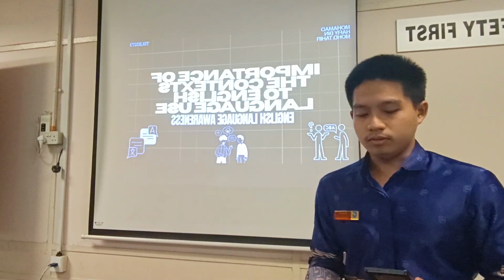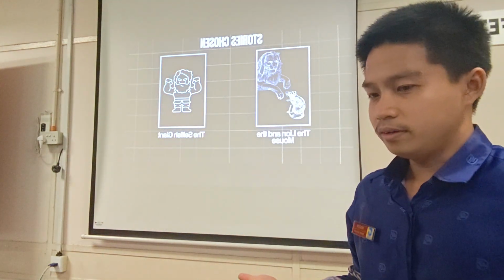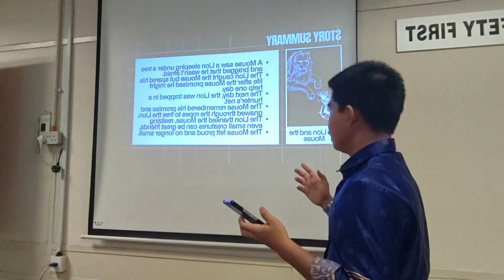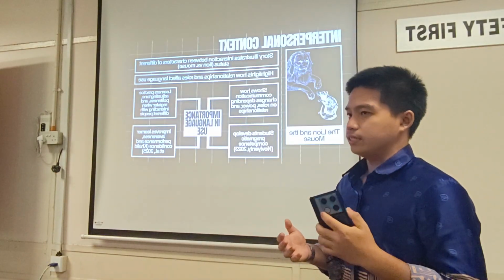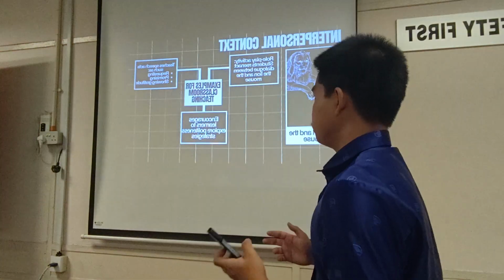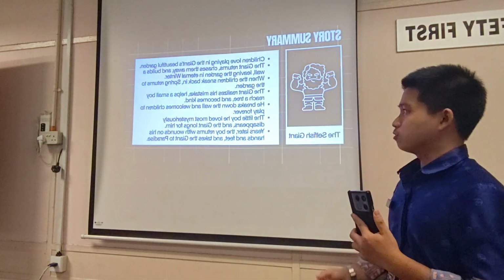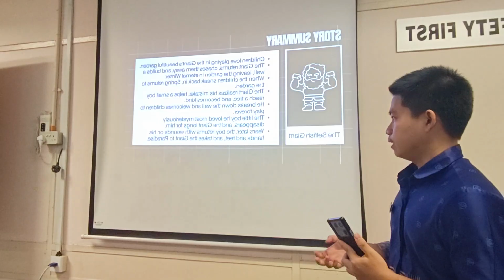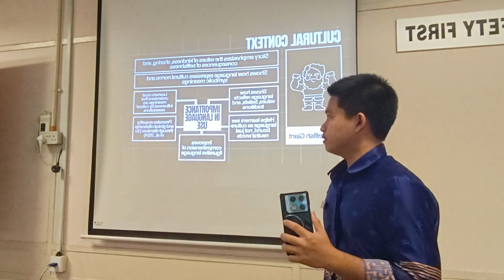TSLB3272 TASK 1 PRESENTATION